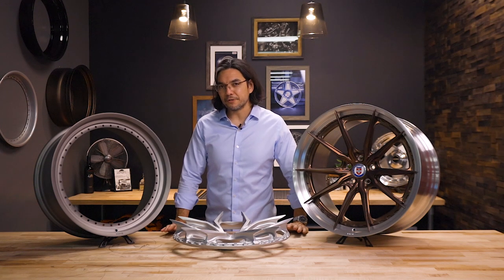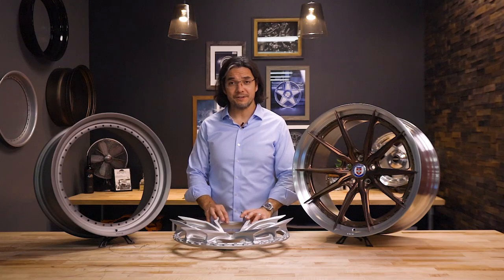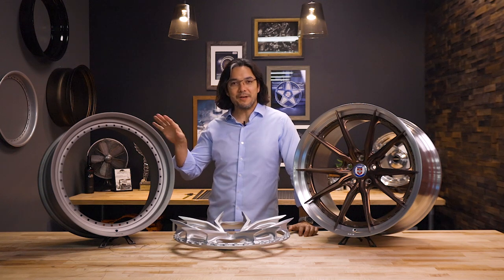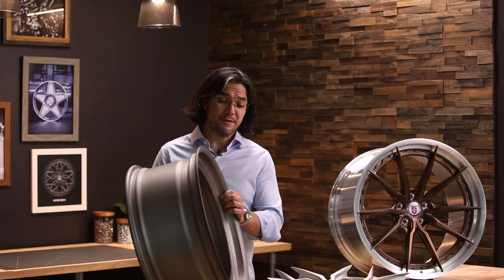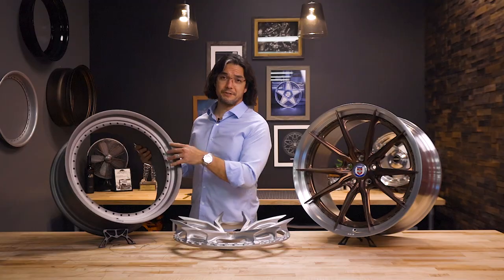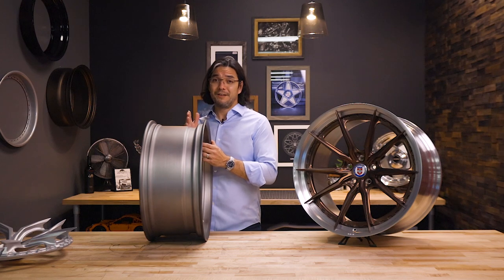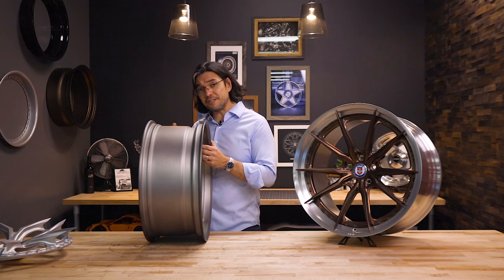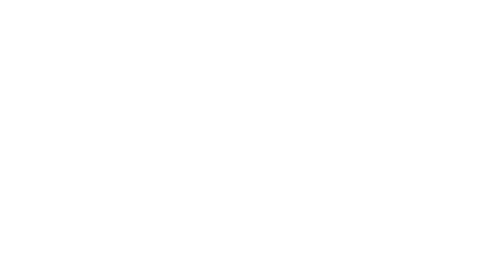Wheel Talk | 2-Piece FMR® Technology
Welcome to our new series, Wheel Talk!

Join HRE’s President & CEO Alan Peltier in this new series, as we go over some of the basics about wheel construction methods, materials used, design, and much more.

Music License - MB014UR4J5B1KTZ